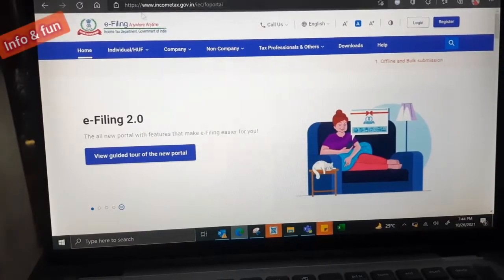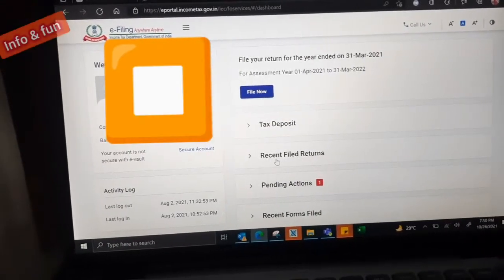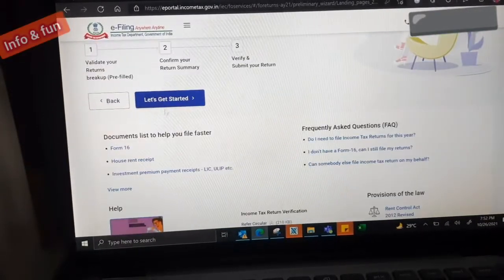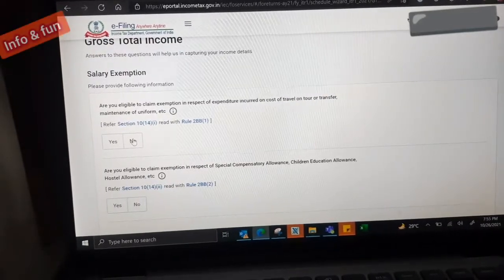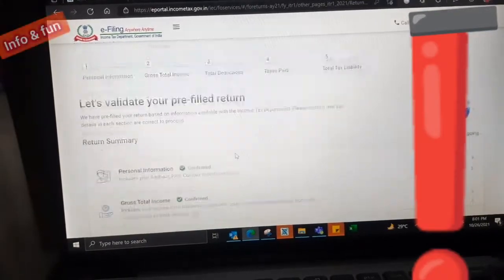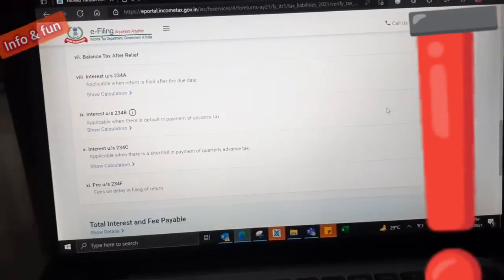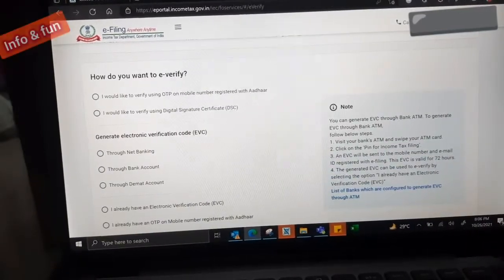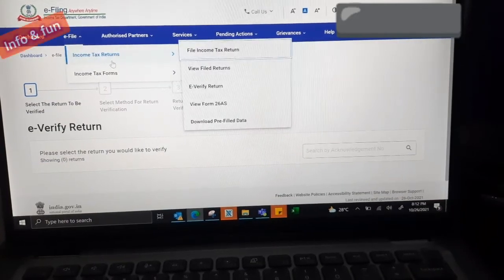how to file efiling income tax returns everify in tamil English incometaxreturn #2021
This video will give elaborate information on efiling the income tax returns